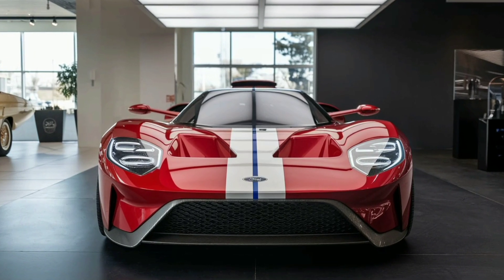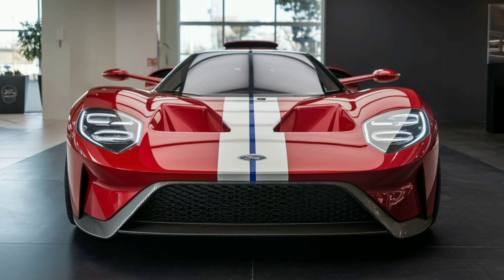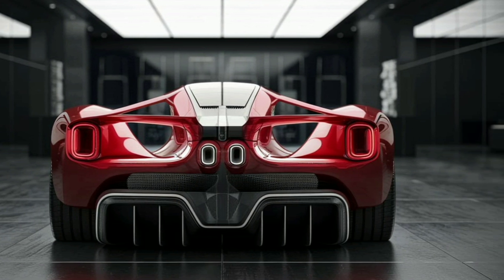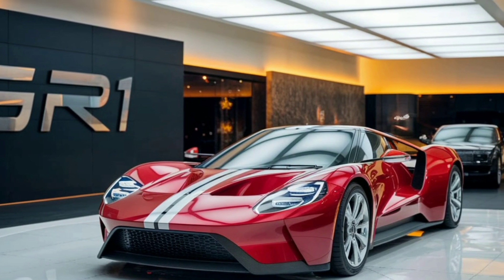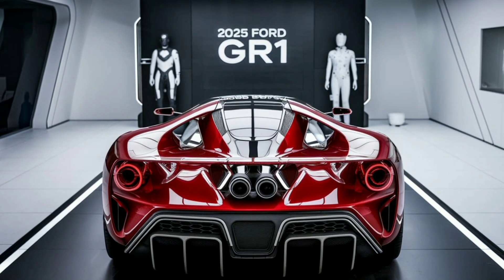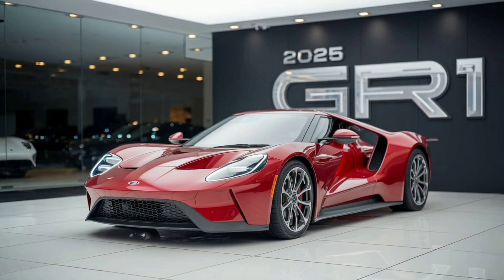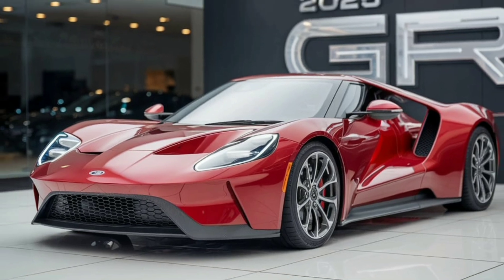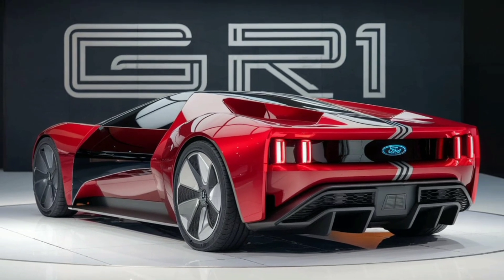2025 Ford GR1: The Supercar That Will Change Everything!"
2025 Ford GR1: The Supercar That Will Change Everything!""Why the 2025 Ford GR1 Is the Most Insane Supercar Ever Built!""Unveiling the 2025 Ford GR1: A Revolution in Speed and Style!""2025 Ford GR1: The Ultimate American Supercar!""2025 Ford GR1: This Beast Will Blow Your Mind!""The 2025 Ford GR1 Is Here – And It's a Game Changer!""2025 Ford GR1: The Supercar That Outruns Its Competition!""This Is the 2025 Ford GR1 – The Future of Speed!""2025 Ford GR1: The Supercar That Will Leave You Speechless!""The 2025 Ford GR1 Is a Supercar Like No Other!"Video Description:"Get ready to be blown away by the all-new 2025 Ford GR1! In this video, we're diving deep into what makes this supercar a true game changer in the automotive world. From its jaw-dropping design to its mind-blowing performance, the 2025 Ford GR1 is set to redefine what it means to be a supercar. Join us as we explore the cutting-edge technology, performance specs, and unique features that make the GR1 a car enthusiast's dream come true. Don't miss out on this exclusive look at Ford's latest masterpiece!"Related Tags and Keywords:2025 Ford GR1Ford GR1 review2025 Ford supercarFord GR1 specsFord GR1 performanceFord GR1 top speedNew Ford GR12025 supercarsFord GR1 designFord GR1 engine2025 GR1 unveilingFord GR1 interiorFord GR1 exterior2025 Ford GT successorFord GR1 powerFord GR1 featuresFord GR1 release dateFord GR1 priceFord GR1 vs competitorsFord GR1 driving experienceRelevant Hashtags:FordGR1